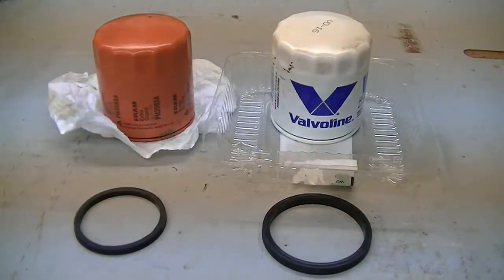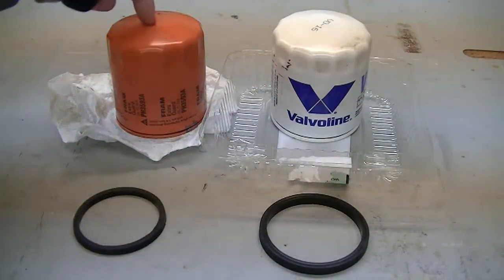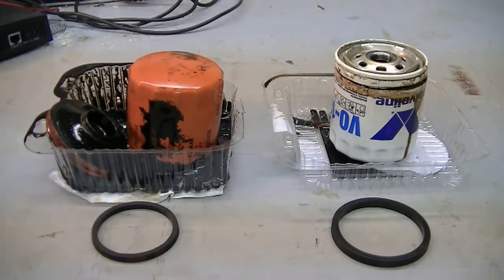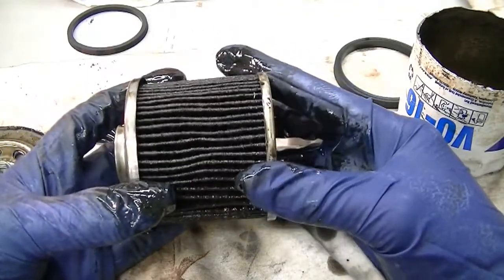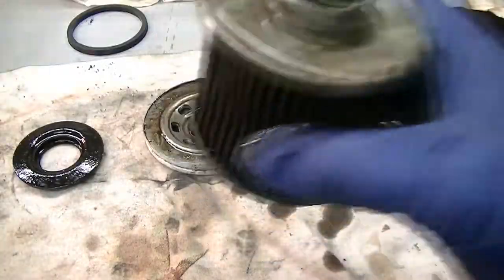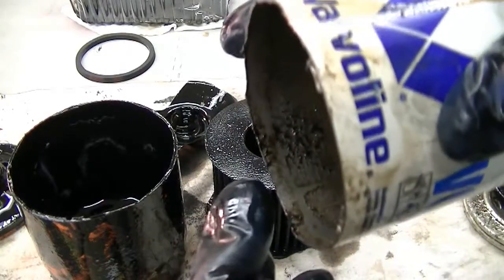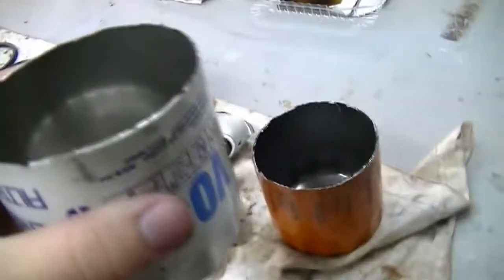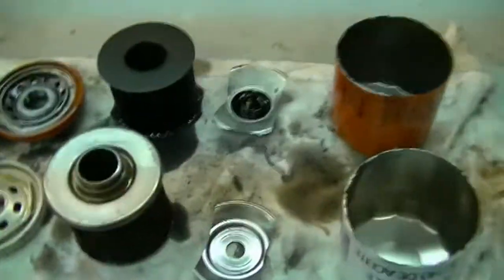Older Fram and Valvoline Used Oil Filter Inspection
Valvoline: 4:39
Fram: 7:08
Side-by-Side: 9:33
A detailed video of the two used oil filters I had off hand to compare as an analysis:
It's not a direct comparison of quality concerning what's there and what's not, just how it's constructed.
Fram Extra Guard PH3593A
Valvoline (Mae by Purolator) V0-16

The FRAM was from the late 90's or early 2000's. The Valvoline was from within the past year or so.
Although the FRAM had cardboard end caps, they showed no sign of coming apart, even after the extended use that it had in a diesel engine. The Valvoline had metal end caps, but no pressure release valve, possibly because it was designed for my engine that has an adapter with one built in. I'm impressed with both filters because of what I've seen about them on other Youtube videos. None had any signs of failure, or performing any differently than they should.

Both had rubber Anti-Drainback valves
Both had a nice filter element with nice pleats
The Valvoline had metal and caps, and the Fram had cardboard/paper end caps
The Valvoline had no pressure release(Not needed), and the Fram did
Both had thick enough containers/canisters